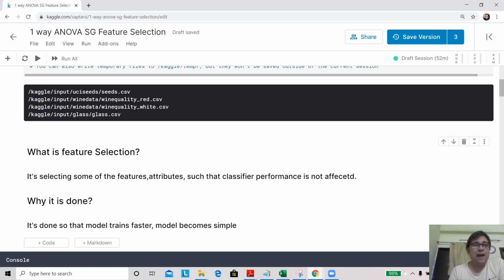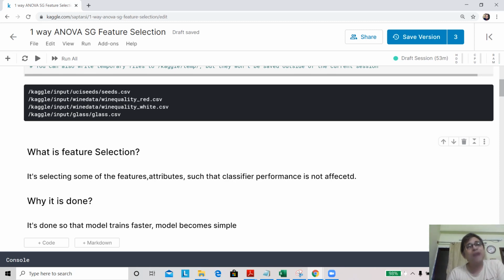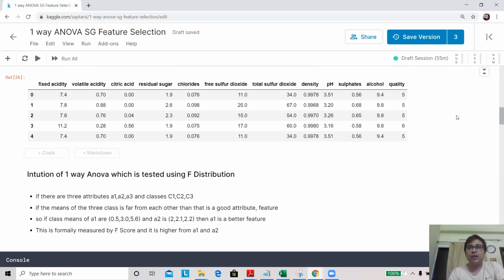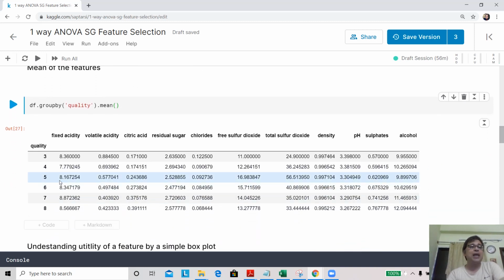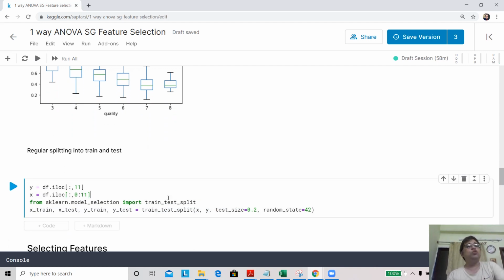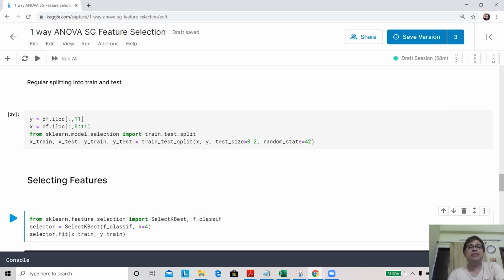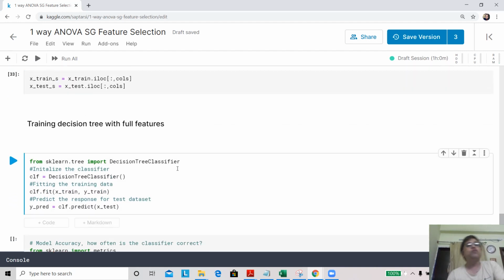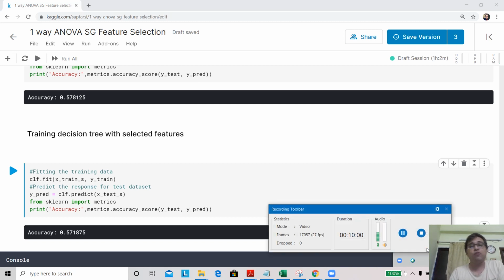Feature Selection using 1 Way ANOVA or F-Test in 10 Minutes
If you watch the entire video, you should be able to explain

1) What is feature selection, why it is important ?
2) How this can be fitted in the framework of 1 way ANOVA and F Test
3) A demonstration of F Score have been Shown